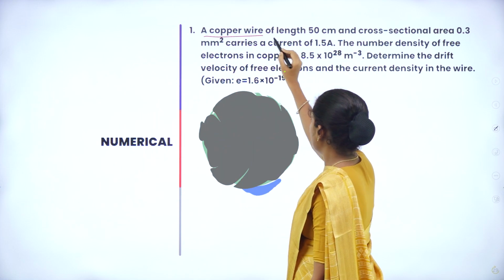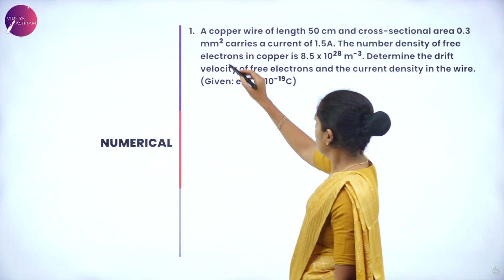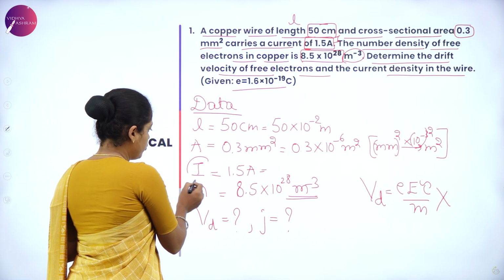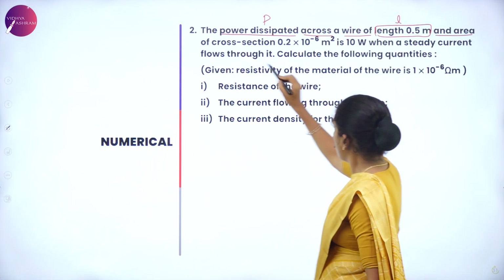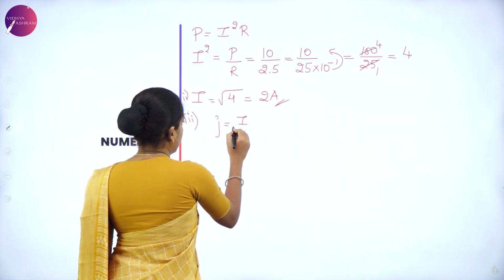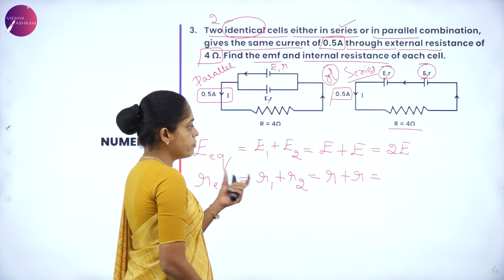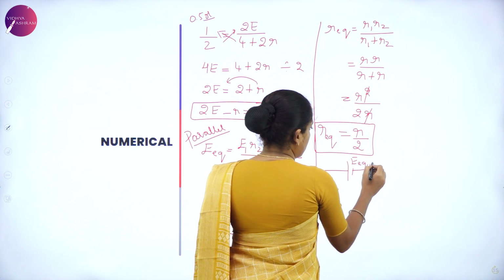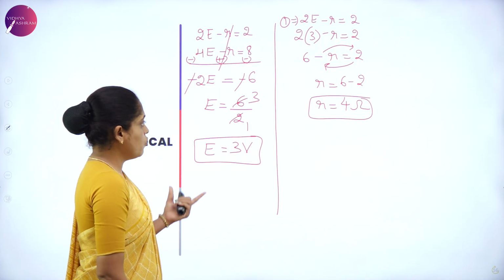DAY 20 | PHYSICS | II PUC | CURRENT ELECTRICITY | L6